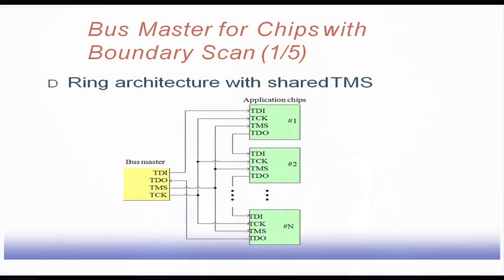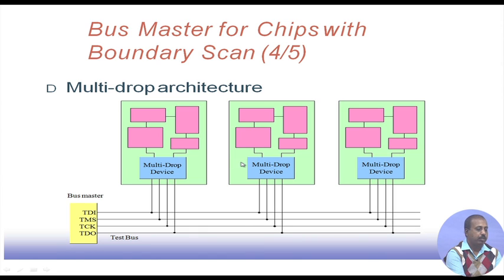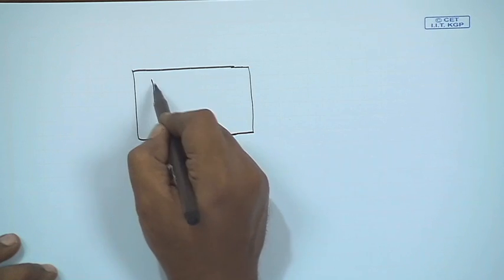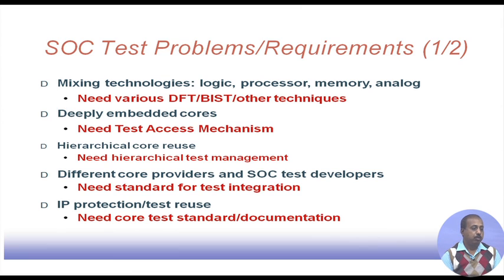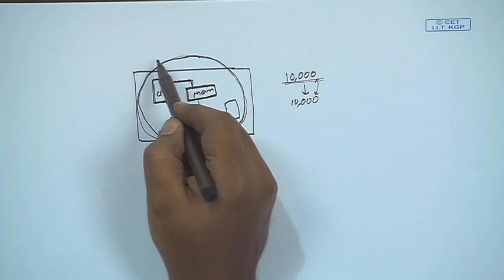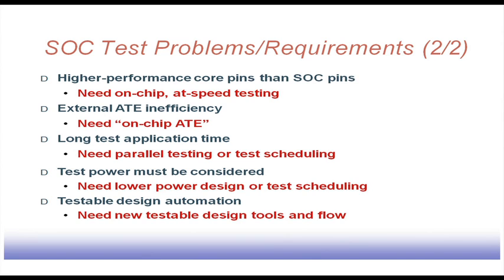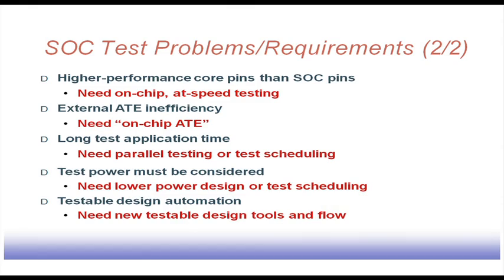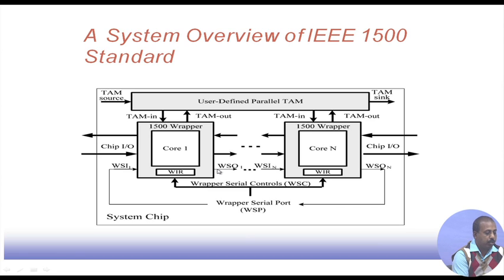Lecture 42 : Boundary Scan (Contd.)